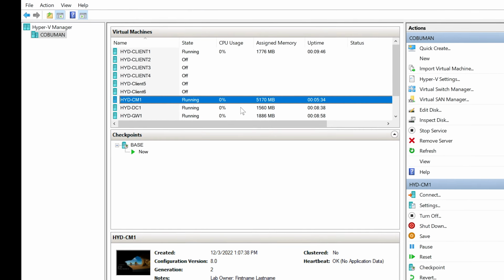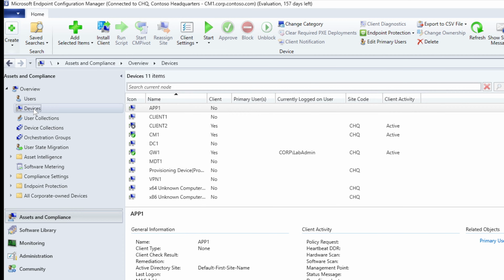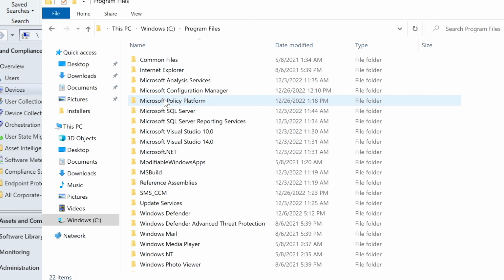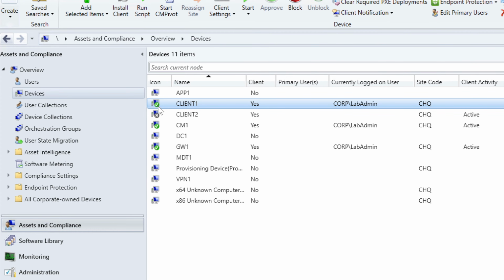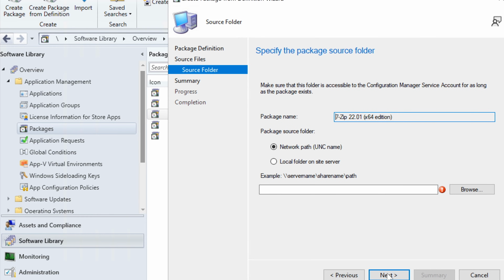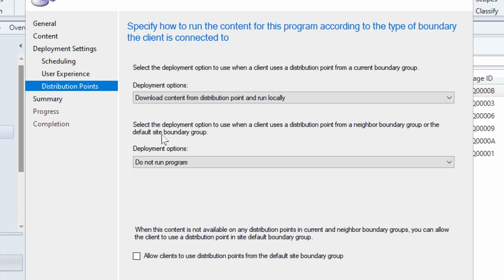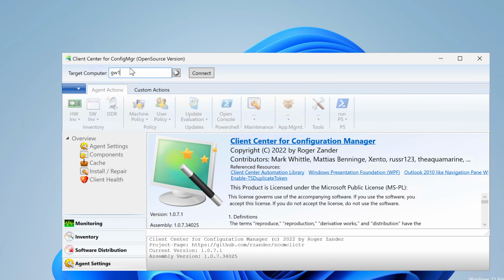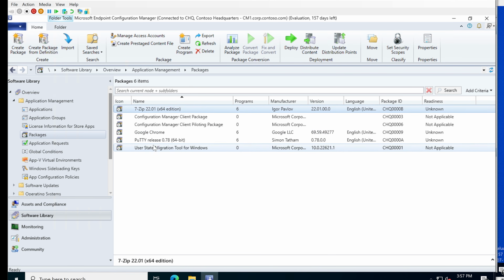SCCM Microsoft Endpoint Configuration Manager for Entry Level Tech Support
SCCM Microsoft Endpoint Configuration Manager for Entry Level Tech Support. When it comes to software deployments in a business environment Endpoint Manager is one of the most common solutions. This video will teach you how to use from Tech Support point of view.

00:00 Introduction
01:26 Configuration
07:33 Installing Client software
18:28 Using Configuration Manager
22:34 Installing and Deploying Packages
38:43 Troubleshooting Client Software Issues
42:10 Using "Client Center for ConfigMgr" for Remote Troubleshooting